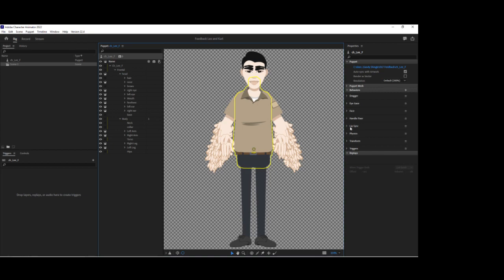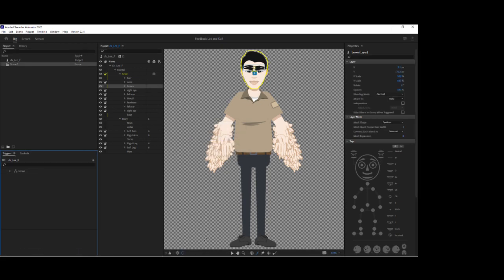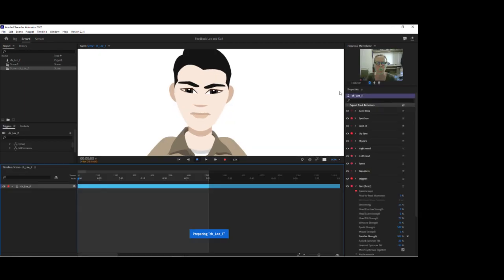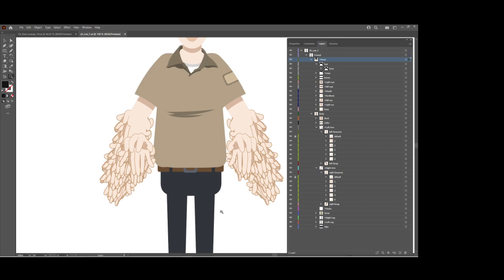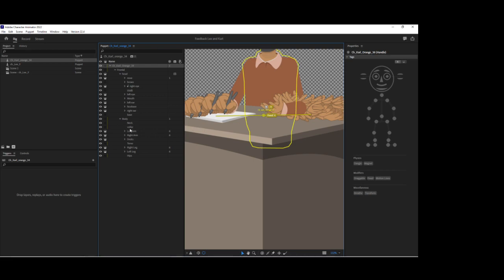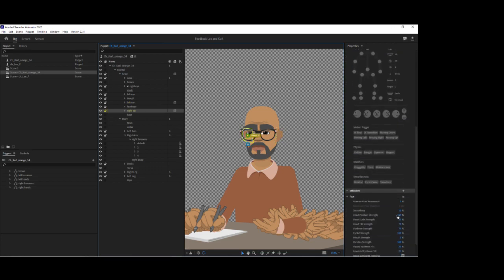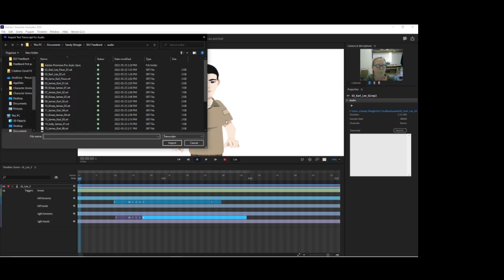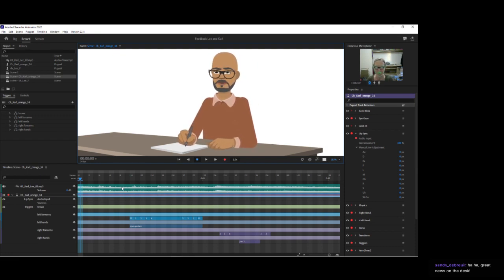Rigging up Lee and Karl Working with Adobe Character Animator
Rigging up Lee and Karl behind a desk
Original Art by Sandy Debreuil